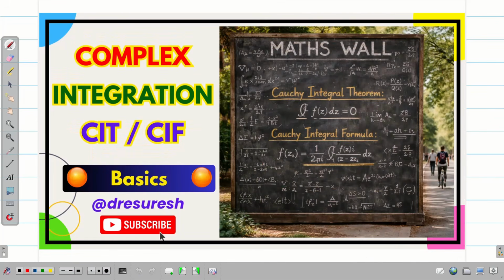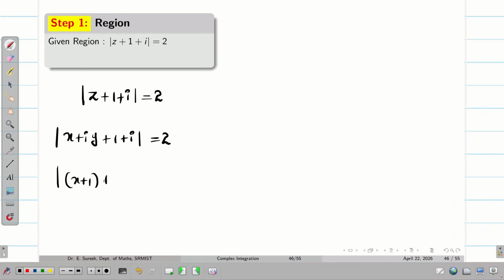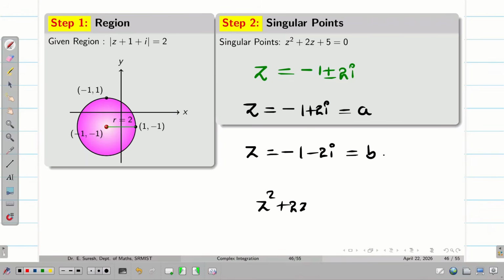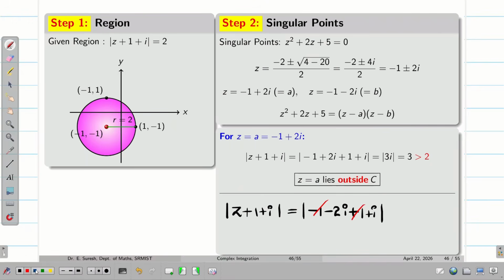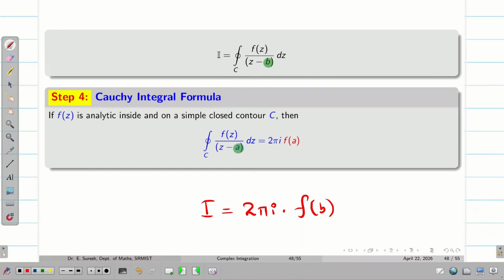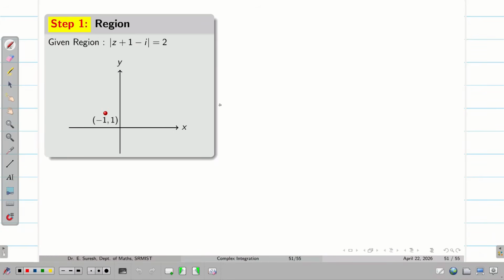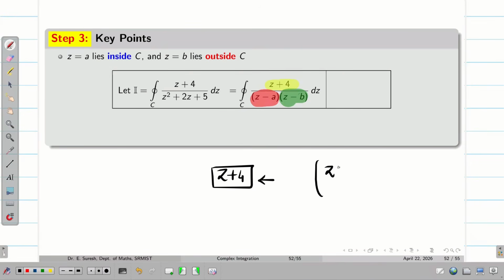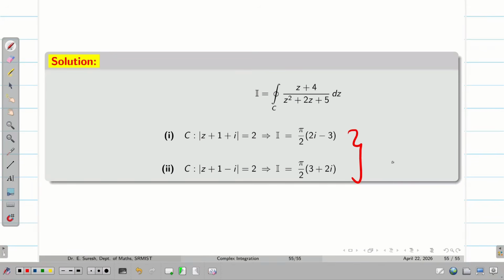6. Cauchy Integral Formula Problems : Part 4 : Unit 5 : 21MAB102T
6. Cauchy Integral Formula Problems : Part 4 :  Unit 5 :  21MAB102T